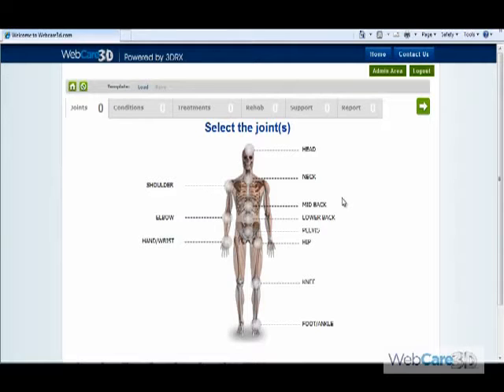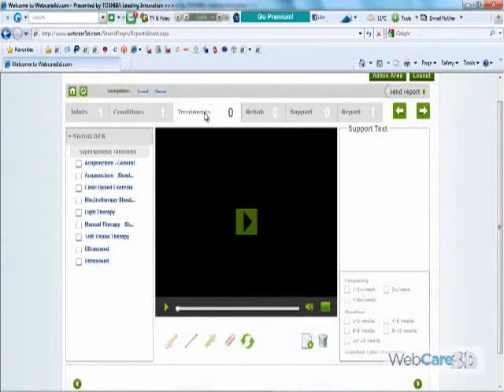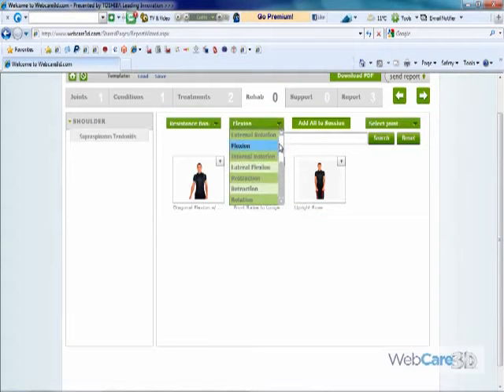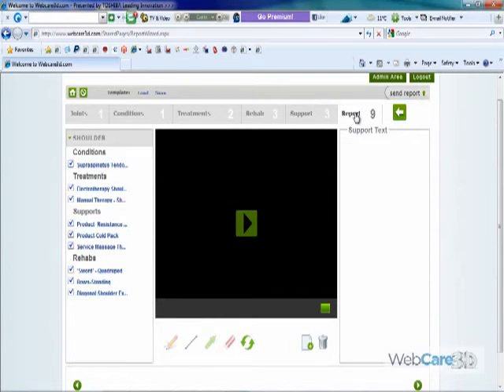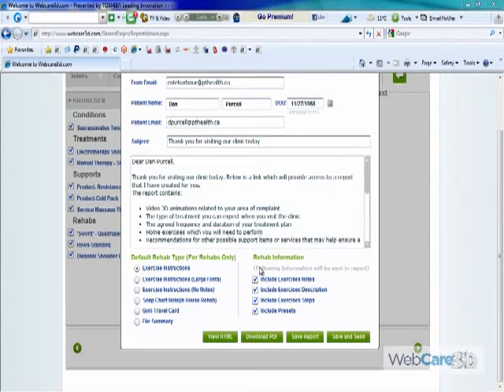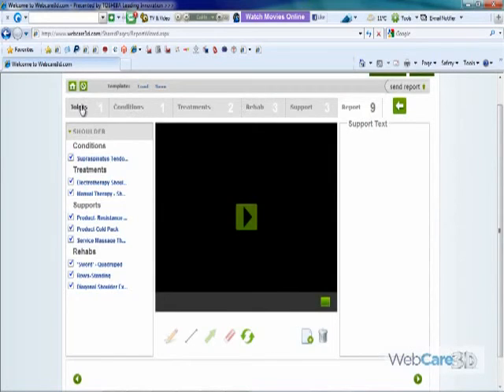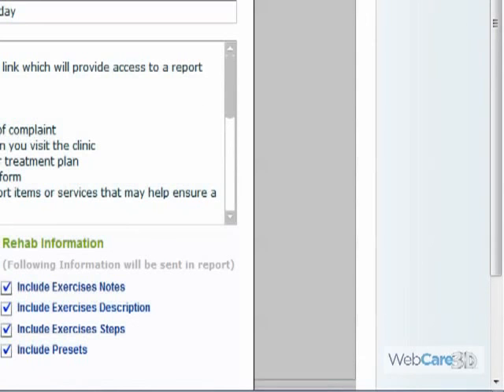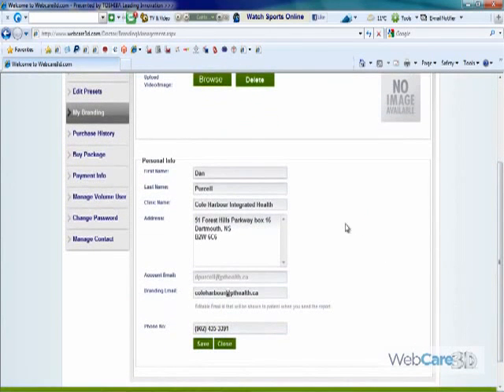Webcare3D Basic Tutorial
"When the patient knows why, they comply"
WEBCARE 3D is a Web Based tool to help healthcare Professionals convey easy to understand information to their patients regarding their condition and the treatment/rehabilitation needed to recover.